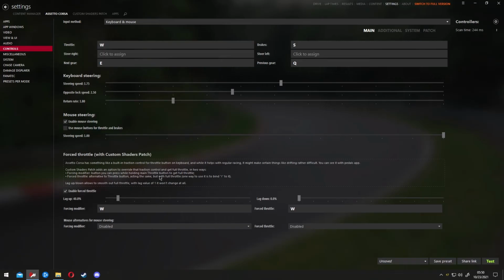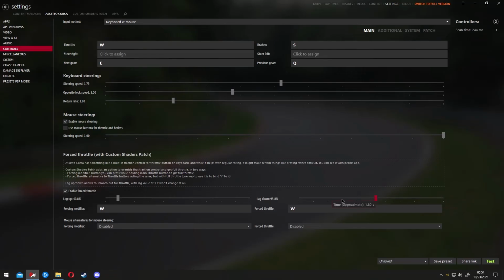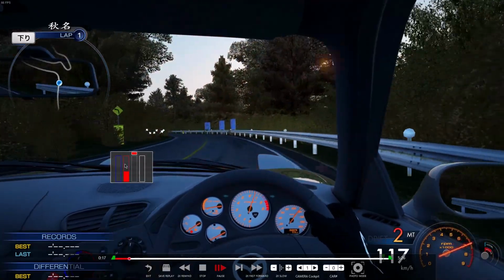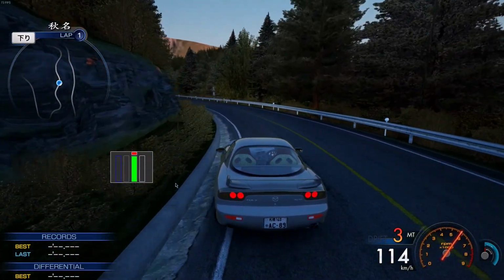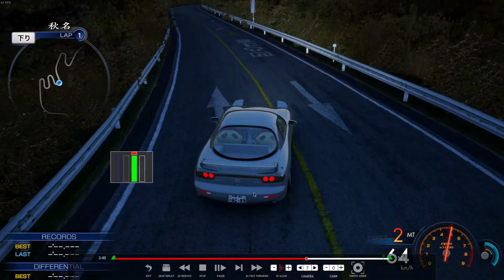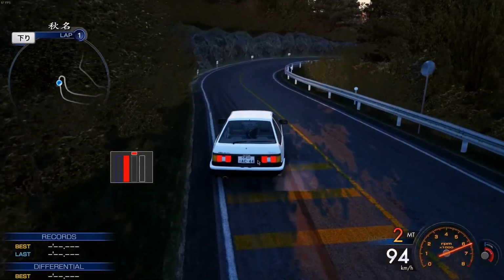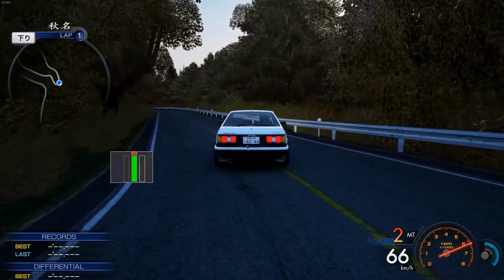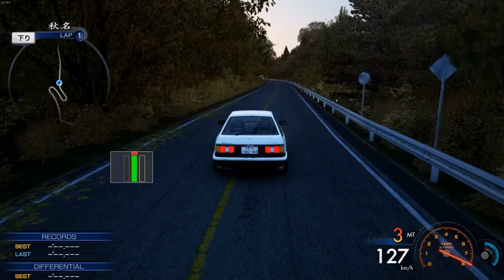Assetto Corsa The Ultimate Keyboard Driving Beginner Guide | Hidden Techniques And Tips!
Please Enjoy this not so great in depth guide of keyboard driving guide
There were things i couldn't say properly due to my beautiful English but there will be future guides explaining more stuff so stay tuned.You can ask me questions in comments or discord : Phaethon#1452

Join The Touge Union Community!

5:12:951 run that we examined in the video